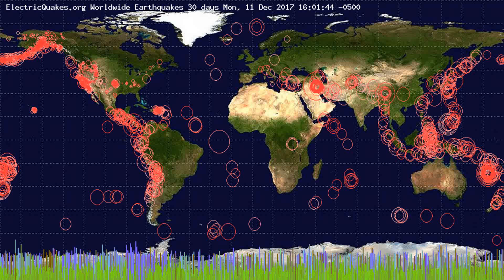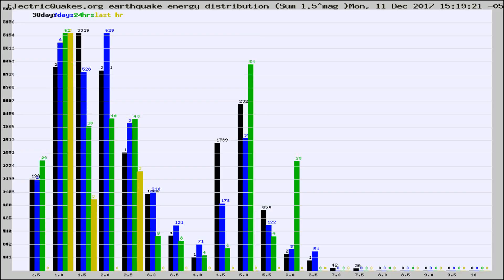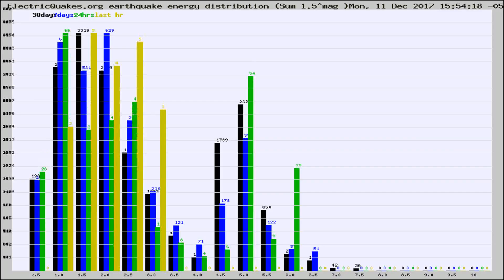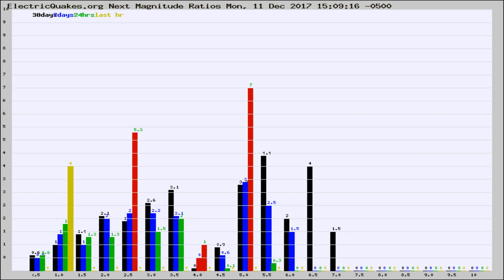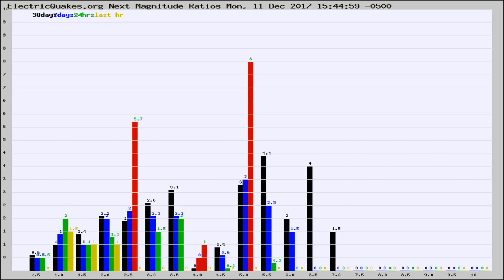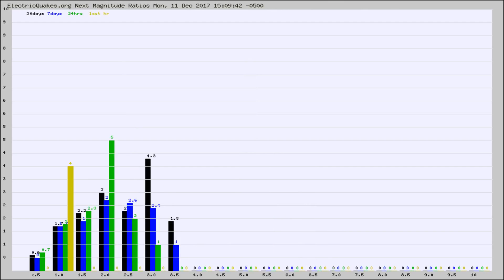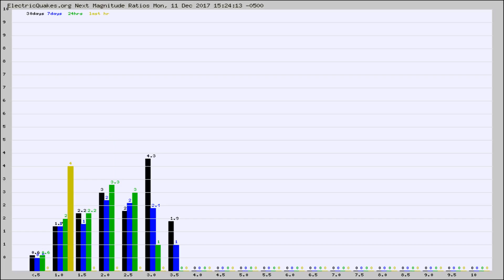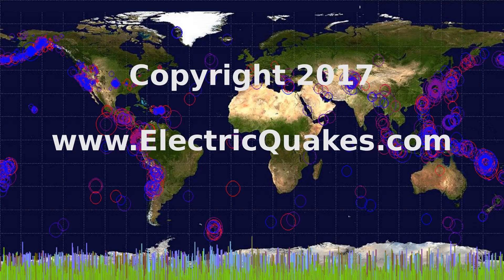Todays_Hourly_World_Earthquake_Statistics_from_ElectricQuakes.org_12-11-17+16:02:01